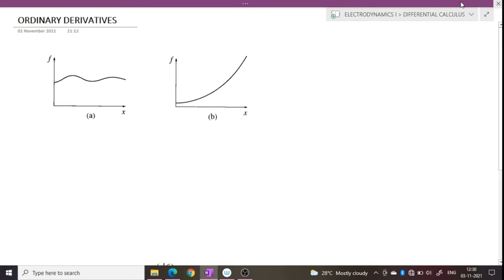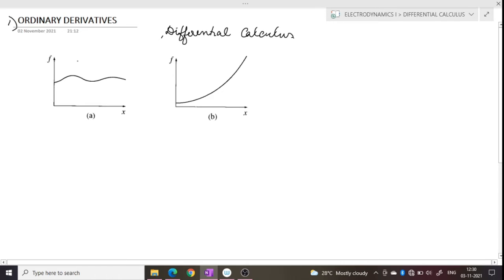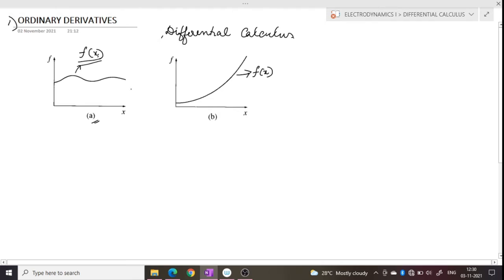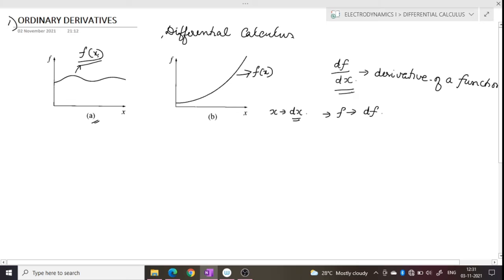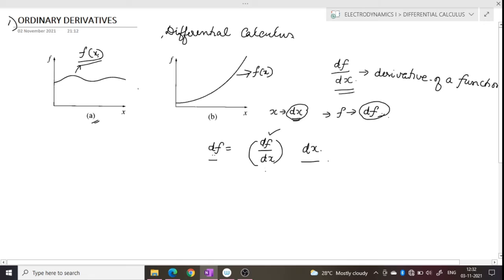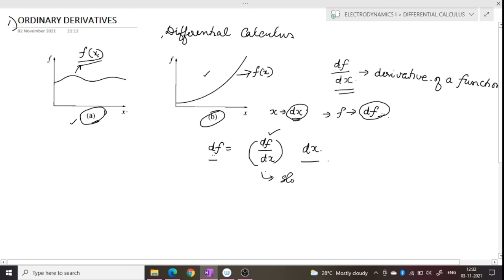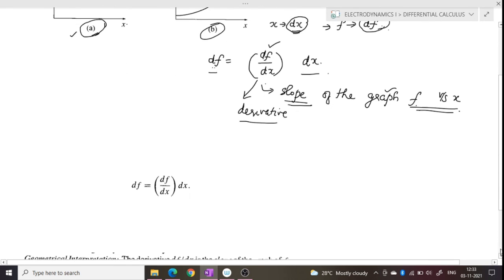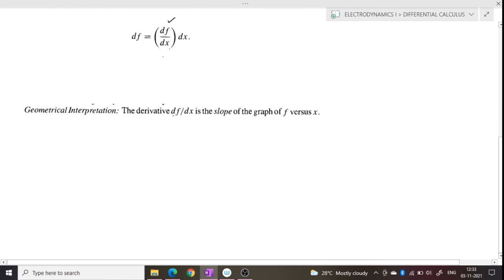class 5 ordinary derivatives